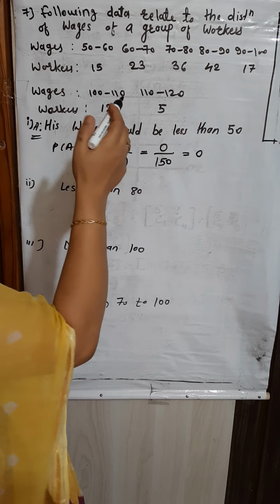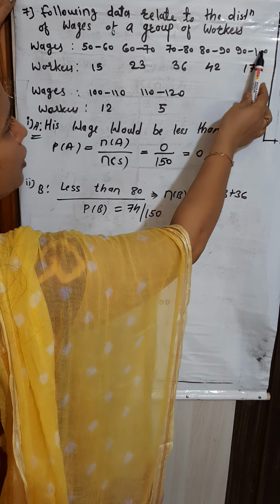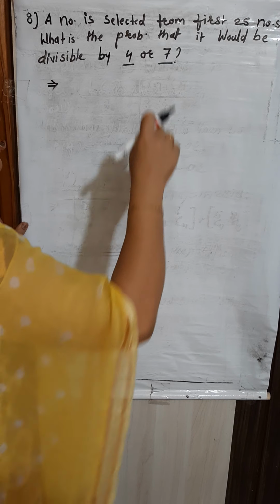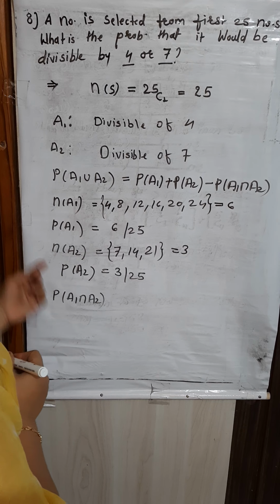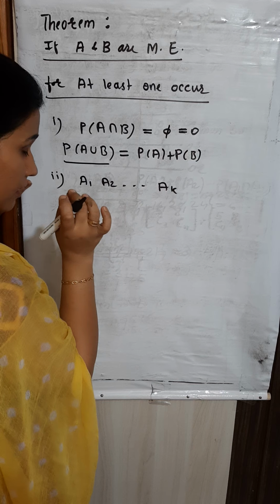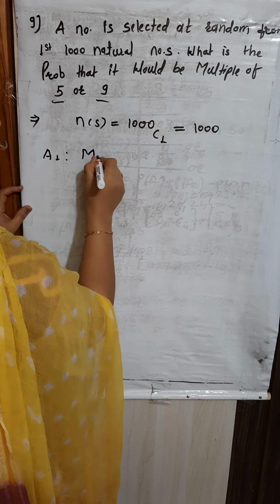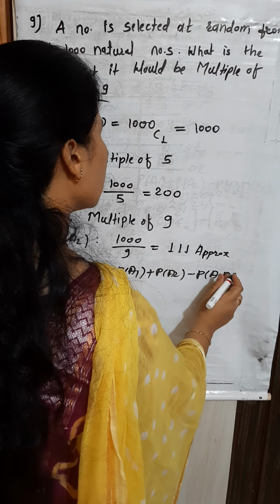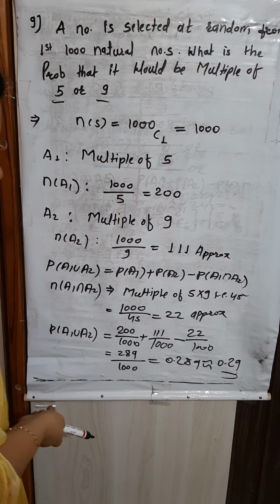1 July 2020